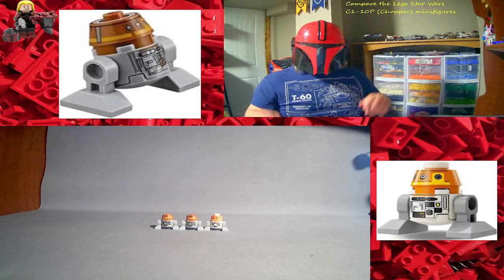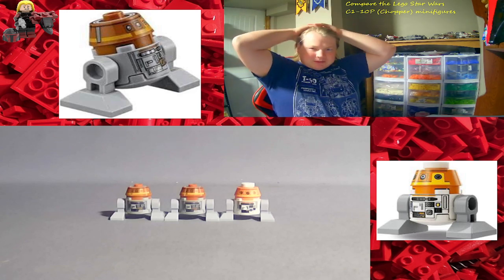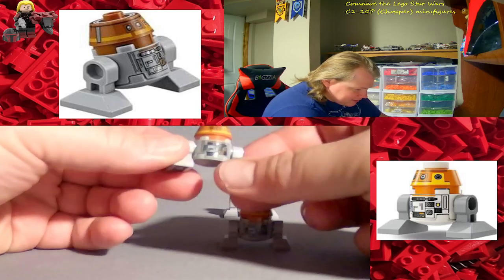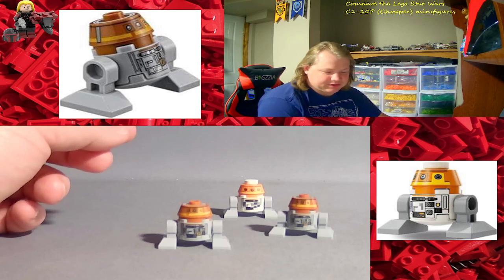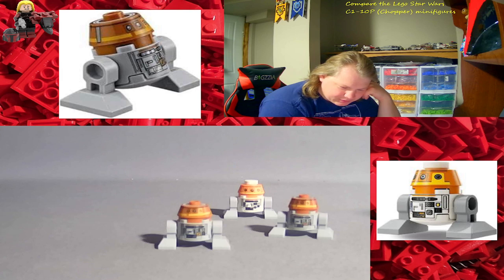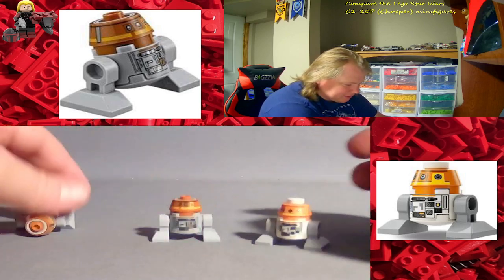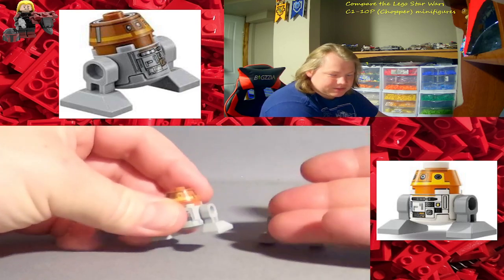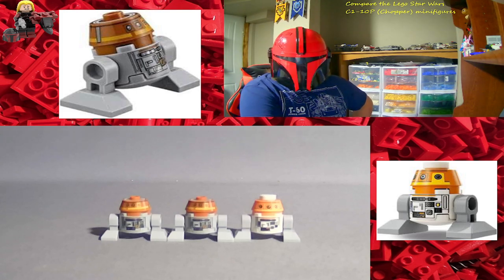Let's Compare the Lego Star Wars Chopper minifigures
I compare the Lego Star Wars C1-10P (Chopper) minifigures, I own 3 from sets Lego Star Wars the Phantom 75048, Lego Star Wars the Phantom II 75170 and Lego Star Wars Ghost & Phantom II 75357.